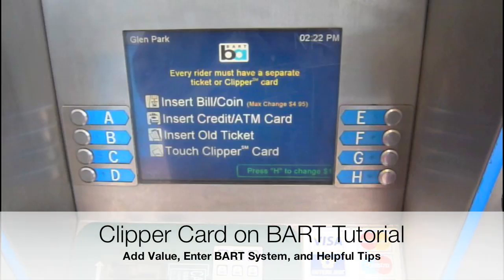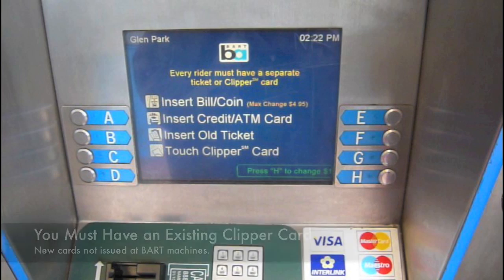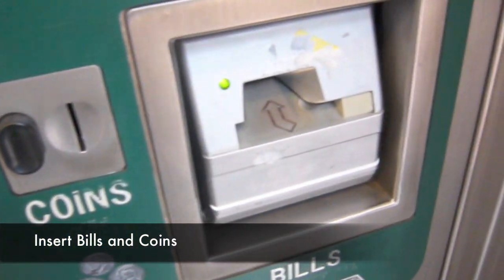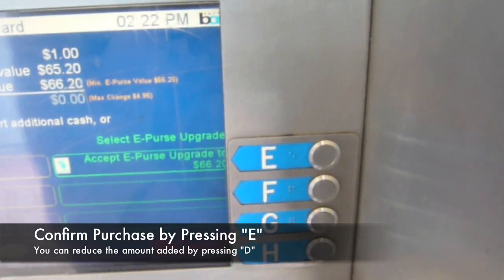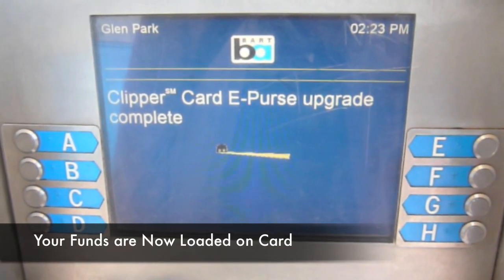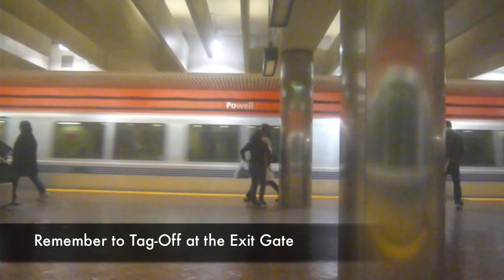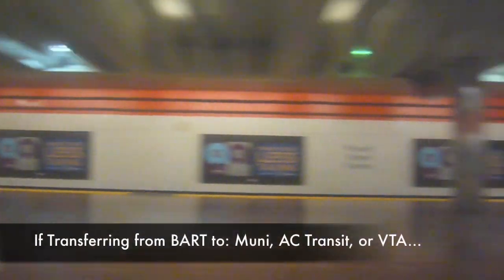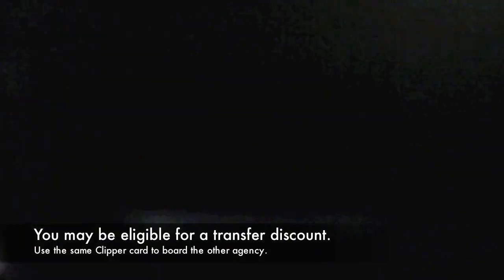Clipper Card on BART Tutorial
This tutorial will inform you about: adding value at BART's ticketing machines, how to enter with Clipper card, and helpful tips.

During the month of March 2011, BART will be activating the ticketing machines on a station-by-station basis and should be done by the end of the month.